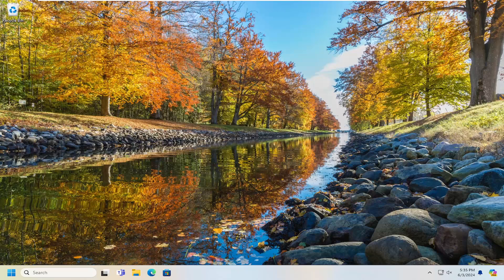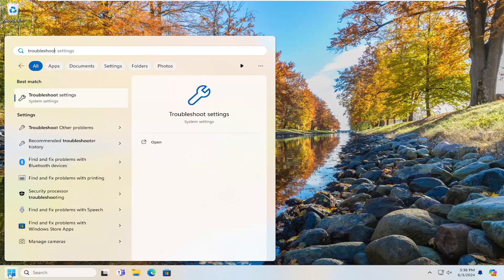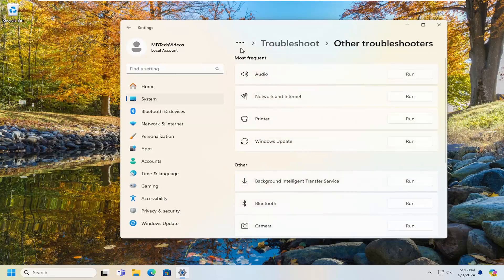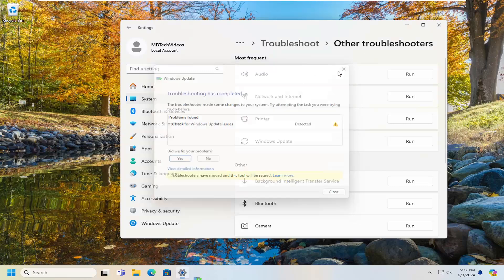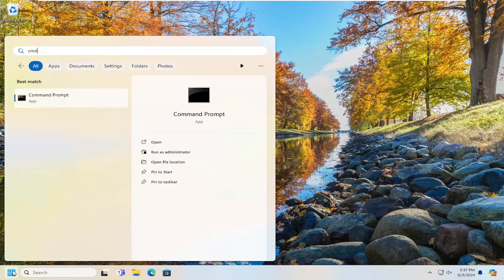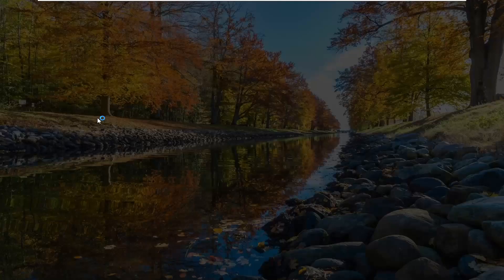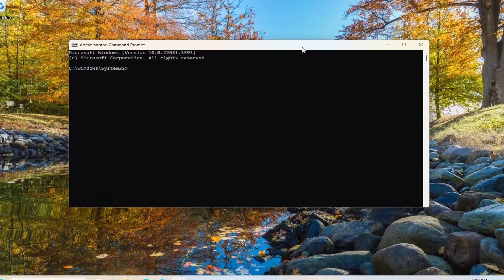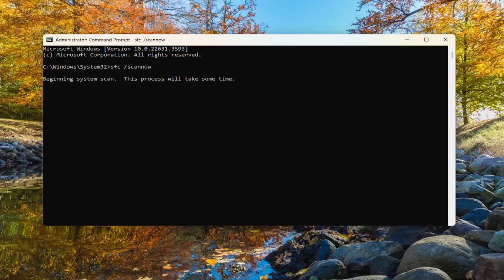How to Solve Error Undoing Changes Made to Your Computer [Tutorial]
Usually, the problem notice shows up during the update installation process. The process repeats itself and becomes caught in a loop, which is the worst part.

The undoing changes made to your computer error on Windows 10 occur when there is an issue with an update. Below are some of the causes of this issue:

Faulty system files: One of the leading causes of this error is a broken or missing system file. The quickest way to rectify this is to repair and restore these files. Faulty or incomplete Windows update: In some cases, this error shows up because of an issue with the update you are trying to install. You need to uninstall this update to restore regular service on your PC. Issues with third-party apps and processes: Sometimes, third-party apps might run programs that interfere with your Windows update. To ensure this is not the case, you should enable Safe Mode and check if the issue persists.

If you’ve lately experienced the Undoing changes done to your computer problem on your Windows 11, you might find this instruction useful.

Repair Windows 11’s “Undoing Changes Made to Your Computer”
One common BSOD fault that goes along with the “Undoing changes made to computer error” is 0x800f0922 or 0x800f0988.

Issues addressed in this tutorial:
undoing changes made to your computer
windows 10 undoing changes made to your computer how long
how to fix undoing changes made to your computer
windows update undoing changes made to your computer
undoing changes made to your computer windows 11
windows 10 undoing changes made to your computer loop
attempting to recover installation undoing changes made to your computer
undoing changes made to your computer stuck
windows 10 undoing changes made to your computer black screen
windows undoing changes made to your computer
undoing changes made to your computer loop
undoing changes made to your computer ASUS
undoing changes made to your computer ASUS windows 10

Windows updates are essential for your system to run smoothly. However, there are times when you may receive errors while installing the latest security patches or other updates for your system. Recently, there has been a discussion about different Windows update errors, such as 0x800705aa, 0xc1900101, etc. Here, we’re discussing the ‘undoing changes made to your computer’ error. This message appears when your system fails to download updates. And, no matter how many times you reinitiate the installation process, you just can’t figure out the reasons behind its failure.

The error may appear due to many possible factors, such as a third-party antivirus, corrupted system files, broken update installation files, damaged Windows update components, and more. Fortunately, some proven workarounds are here that you may use to solve the ‘undoing changes to your computer’ error and update your system.